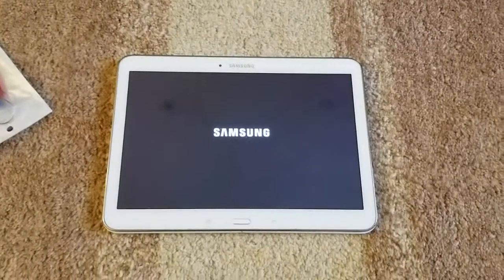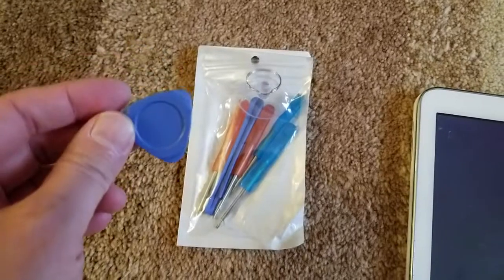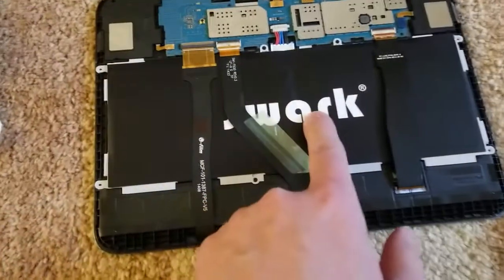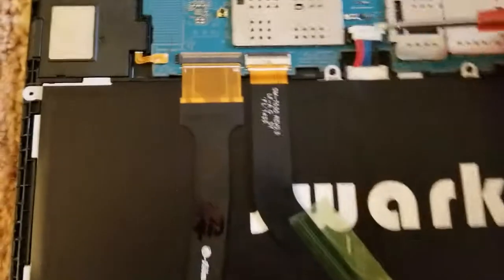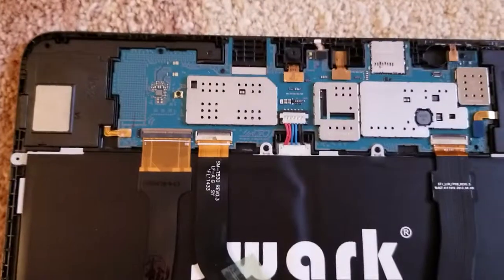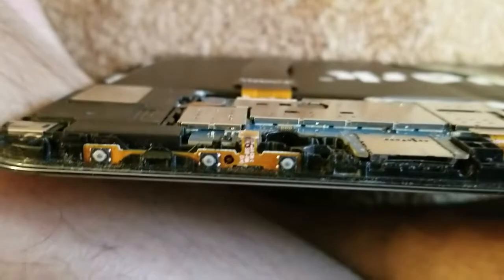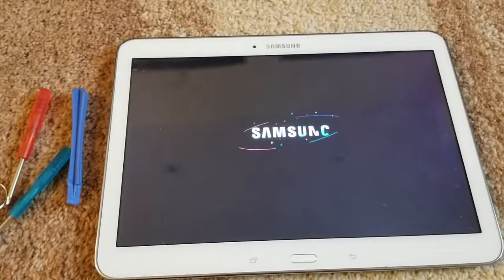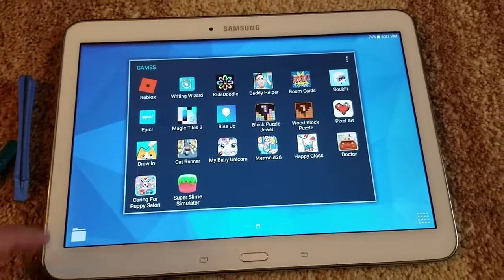Samsung tablet t530 stuck on Samsung logo screen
Sorry for the lack of editing..I just did this quickly.